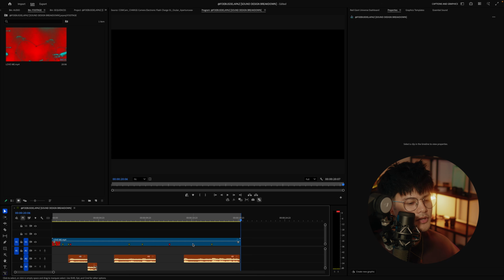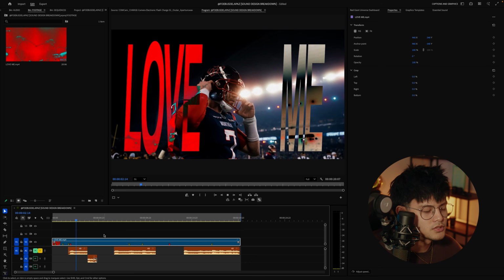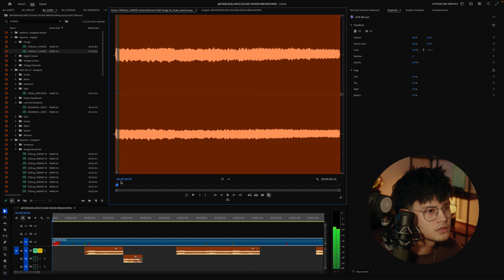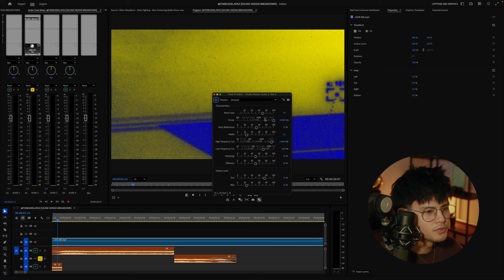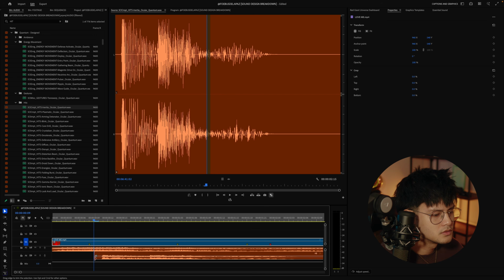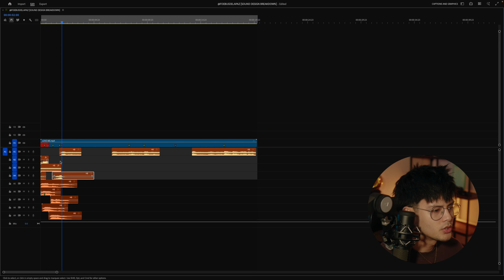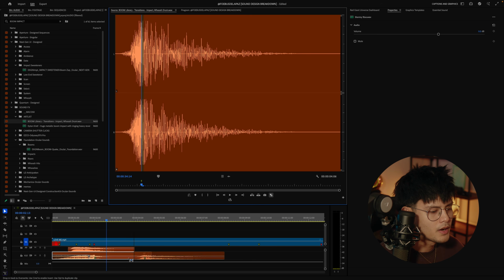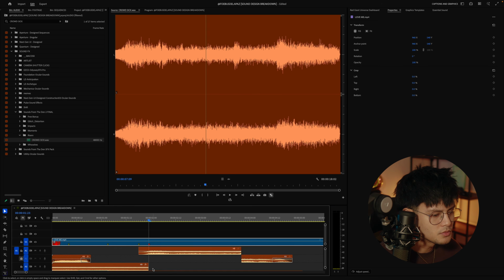my full SOUND DESIGN workflow (for cinematic SPORTS videos)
a full, real time sound design breakdown from start to finish.
in this 25 minute session, i walk you through exactly how i sound design a hype sports reel, step by step, no shortcuts.

you’ll see my full process:
🎧 laying the base track
🔊 adding impact, risers, and textures
🔥 building energy to match the visuals
🎯 how i choose the right effects for the right moments

i also break down the main sound packs i use in most of my edits:
ocular sounds (quantum pack, aperture)
sounds from the den (vol 1 & 2)
artlist (for commercial/client work)

if you’re a sports videographer looking to level up your sound design game or just want to learn how to make your edits hit harder, this is for you.

go film something you love today.